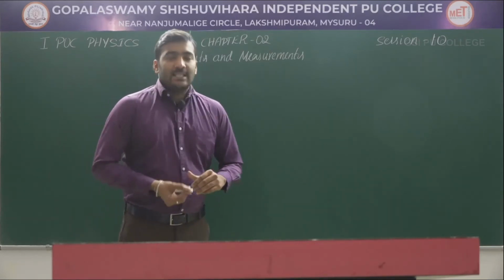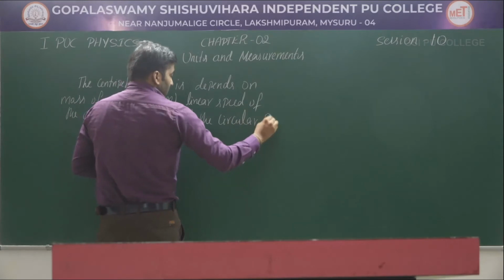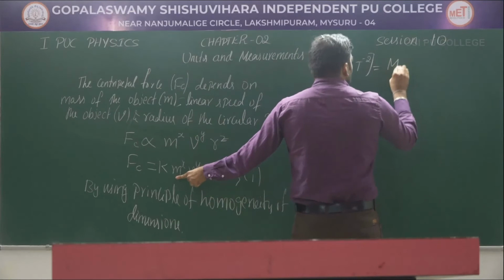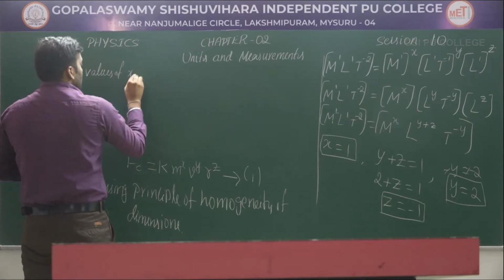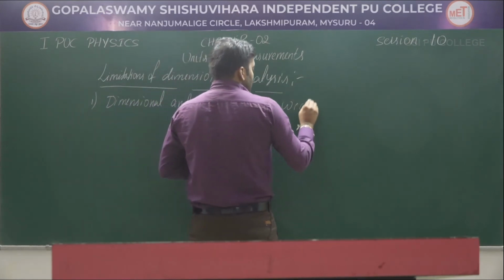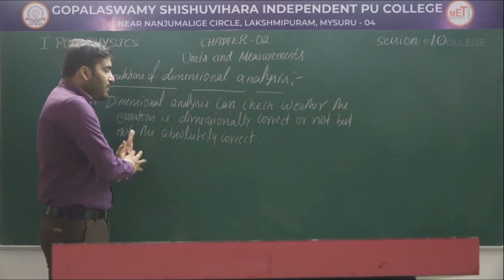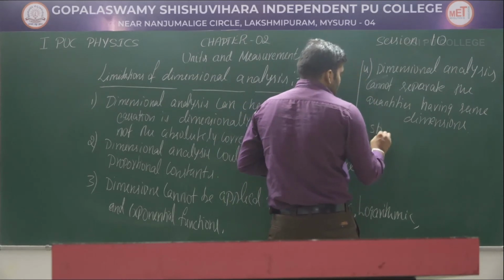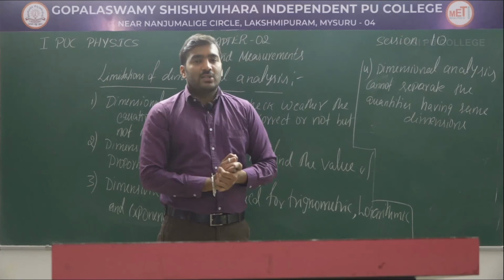PHYSICS | 1st PUC | CH 02 | UNITS & MEASUREMENTS - LIMITATIONS OF DIMENSION | S10